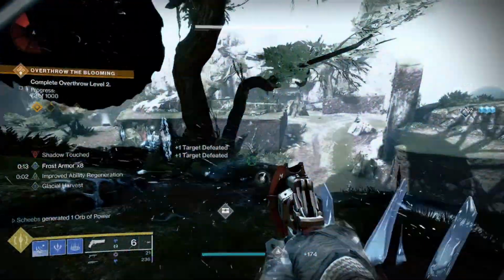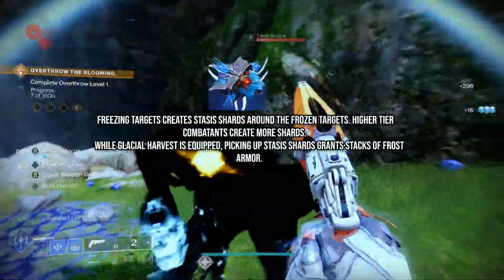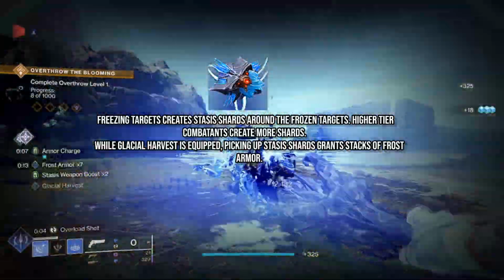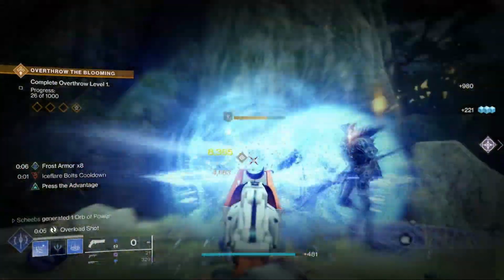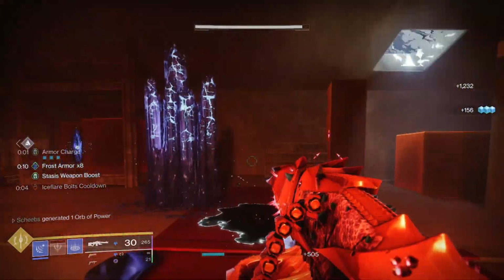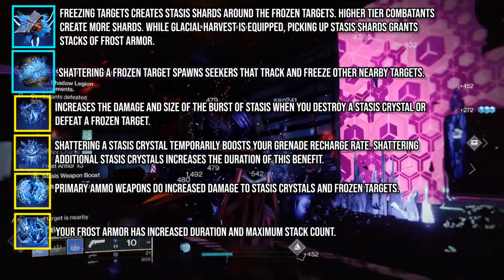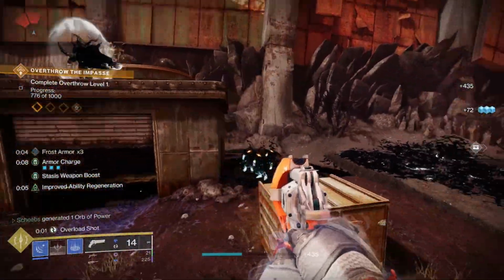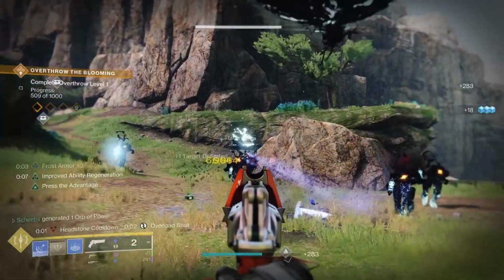STASIS HAS NEVER BEEN BETTER! (STASIS WARLOCK) | DESTINY 2